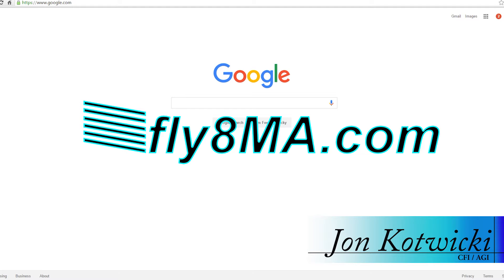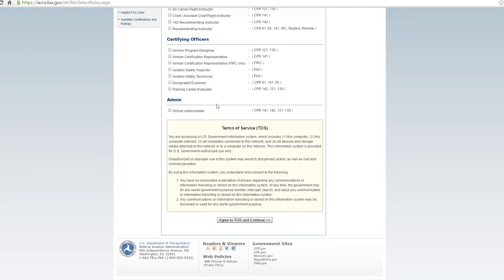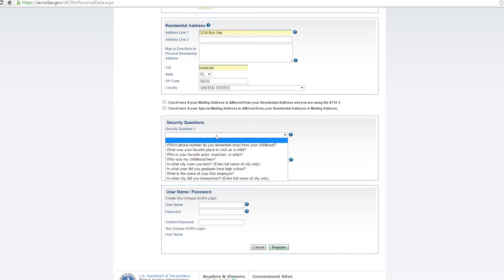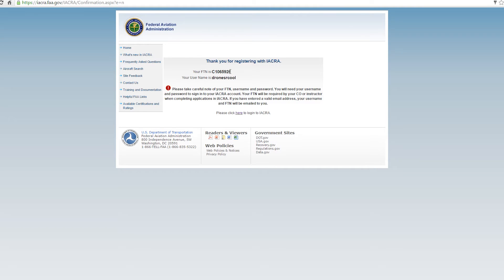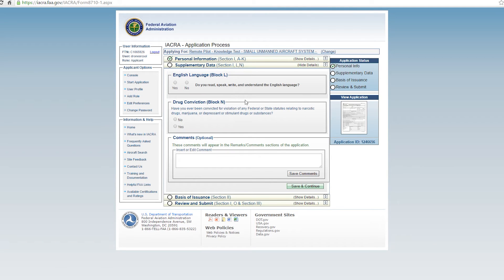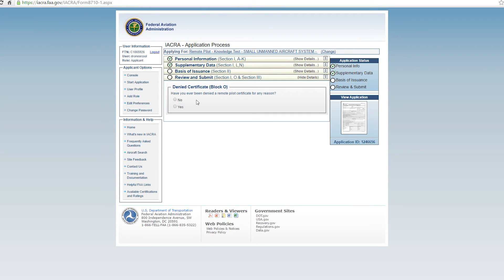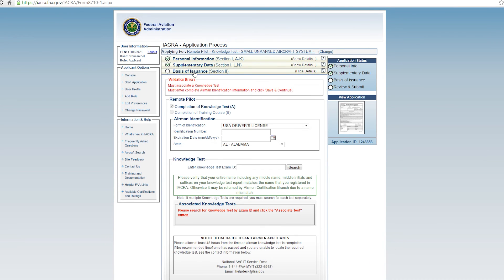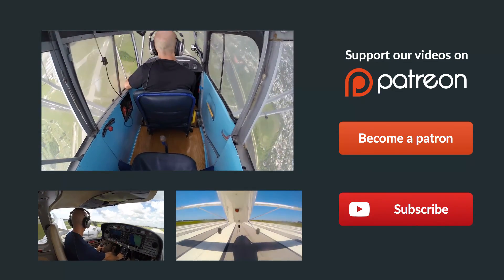5 mins | How to get your Remote Pilot Operating Certificate | Part 107 SUAS Pilot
How to apply for your Remote Pilot Certificate under FAA Part 107

In this video we'll show you how to use IACRA to go through the FAA to apply for your Suas Operator Certificate.

🛩️Private Pilot:
-Airspace
-Landings

🌦️Instrument Pilot Ground School:
-Airspace
-Rules and Regulations
-Systems

🛫Commercial Pilot Bootcamp:
-Maintenance Requirements
-Systems
-Airspace

-Tailwheel
-Crosswind Landings
-Weather
-Airspace
-Seaplane
-Sport Pilot
-Spin Awareness